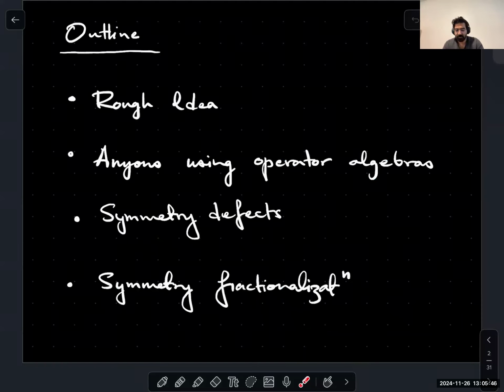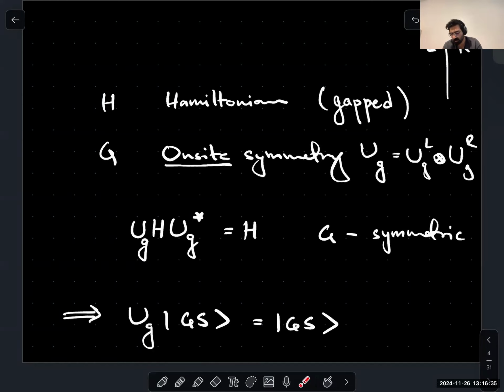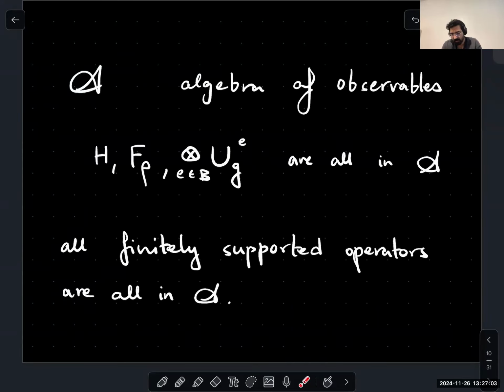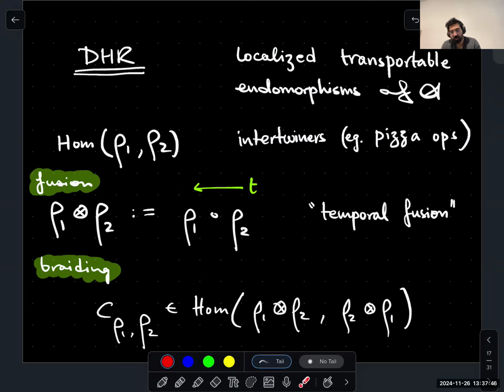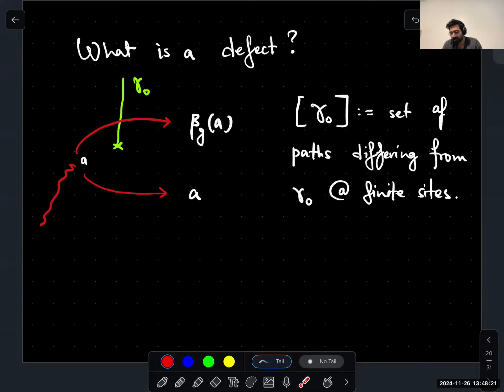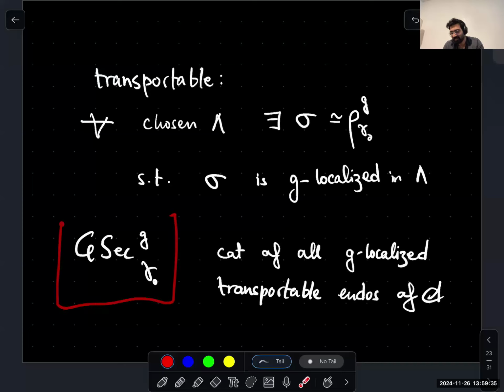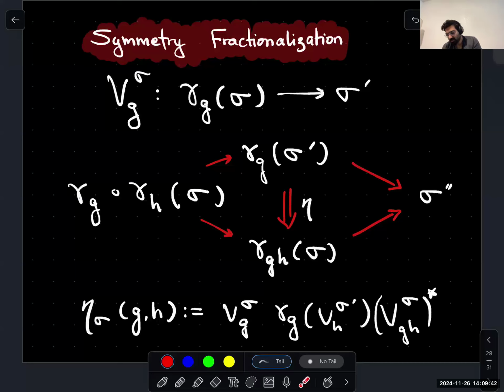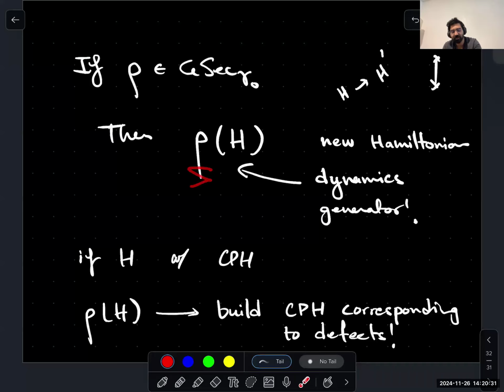Siddharth Vadnerkar - Extraction of symmetry fractionalisation data from microscopics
Tuesday, October, 26th, 2024

While the algebraic theory of symmetry defects is well known at this point, it is unclear how one obtains this theory starting from a microscopic system. In this talk I will give a necessary and sufficient criterion for detection of (global) symmetry defects and detail a general algorithm to construct them in microscopic systems. I will show how to construct a G-crossed braided tensor category starting from these defects. In particular, it is possible to extract the fractionalisation data using a sequence of operations in the bulk. I will use a symmetry enriched Toric Code to illustrate this construction. with Kyle Kawagoe and Daniel Wallick of OSU.